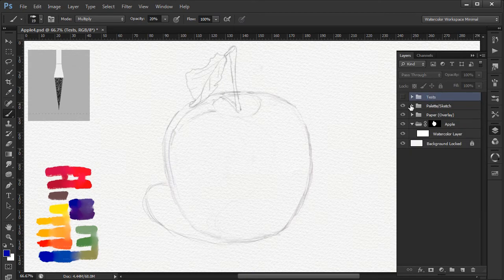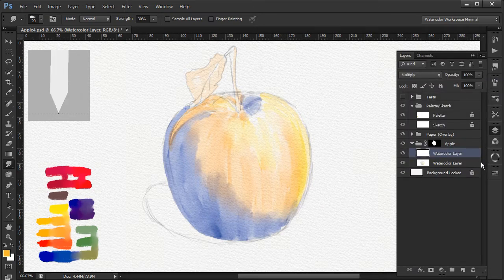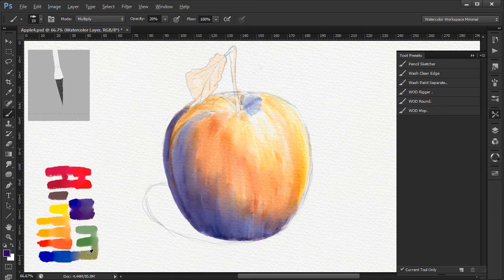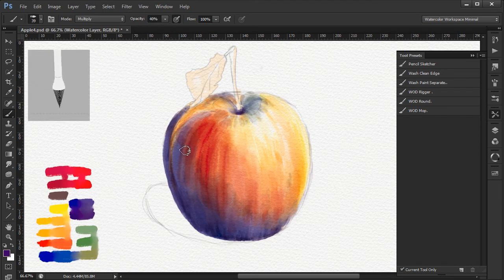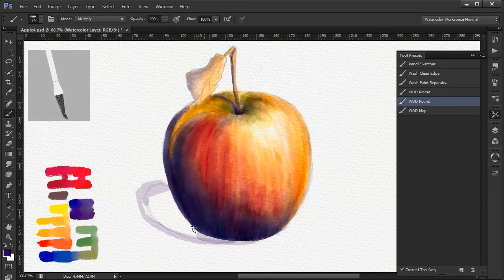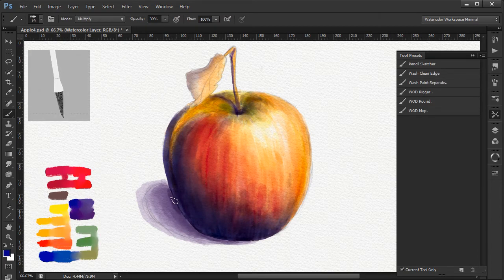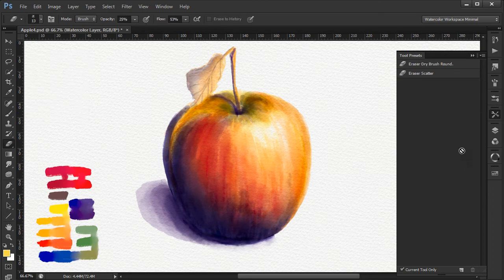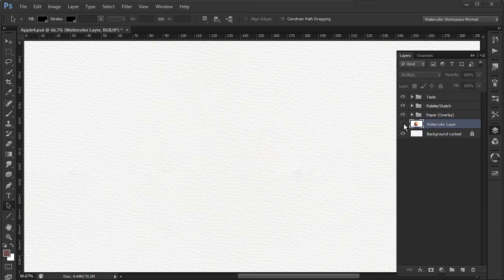11. Demo Watercolor Painting of an Apple using Photoshop. Video 11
Watercolor Painting using Photoshop - Demo painting of an Apple.

Demo painting of an Apple.

This series of videos gives techniques, brushes and papers, and, using these, explains how to paint watercolors using Photoshop.  The videos are NOT about cloning from photos ... they are about painting as you would with natural media ... brush and paint on paper.

The same techniques can be used with versions of Photoshop from CS through to CS6.

Click here for the Facebook page that goes with these videos